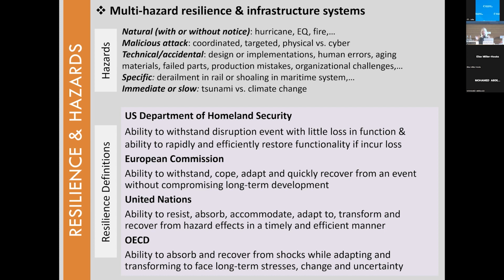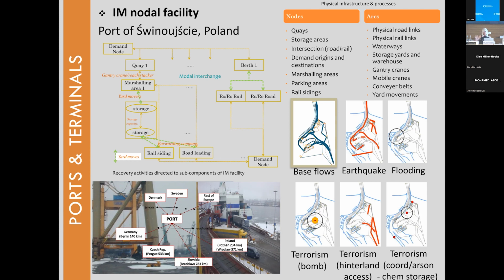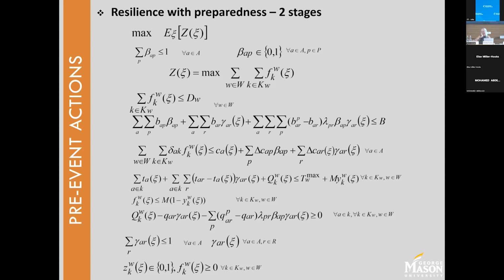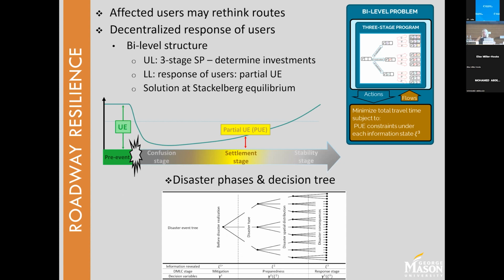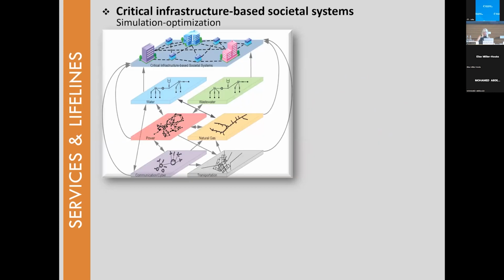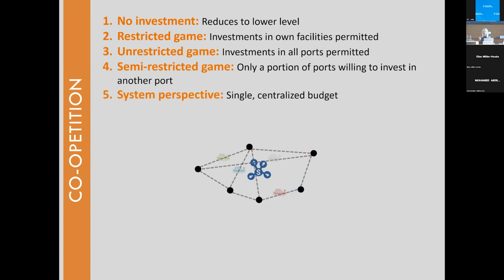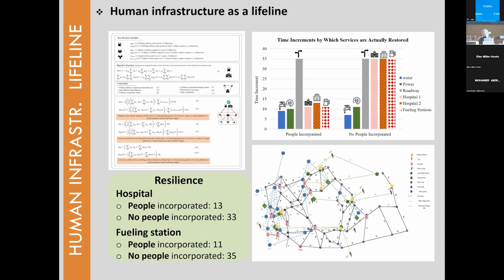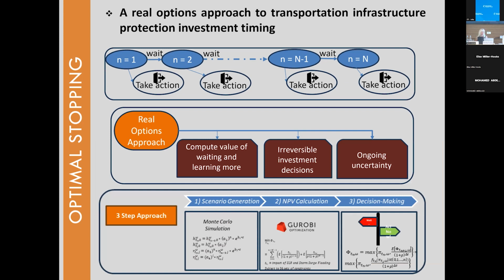Towards Resilient Transportation Systems:The Role of Analytical Tools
Elise Miller-Hooks, George Mason University

Presentation for the Transport System Resilience Roundtable
This Roundtable reviews evidence on the costs of disruptions to transport systems of multiple kinds, both in the past and in terms of expected future trends. Its scope also covers questions relating to the decision processes and the methods used to determine what investments are (and should be) made to maintain and improve system resilience, drawing on previous OECD work of this type relating to climate-resilient infrastructure. This aspect of the topic could also include identifying best practices for determining how much investment is optimal and how it should be allocated.